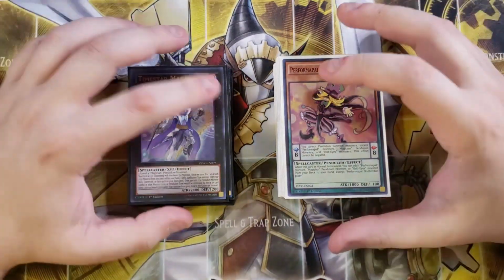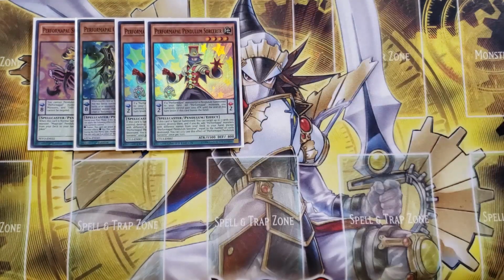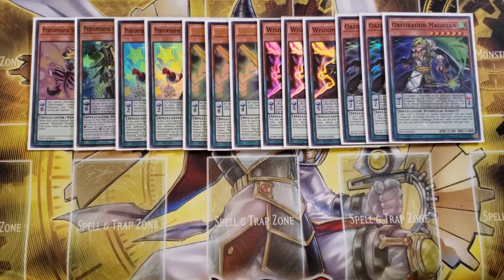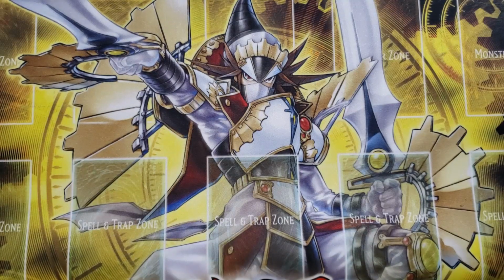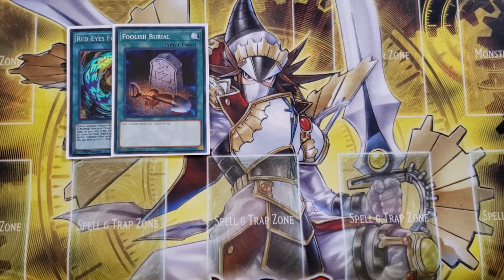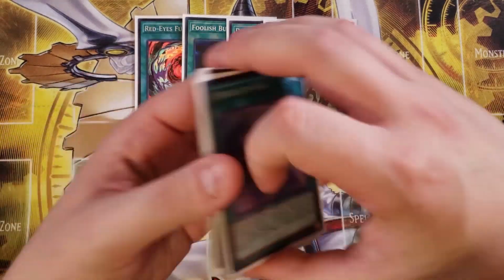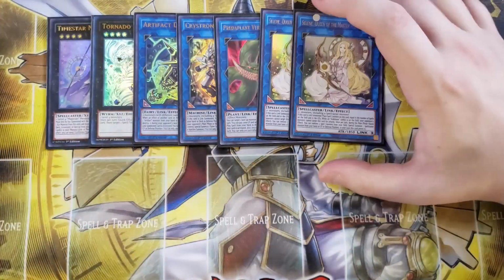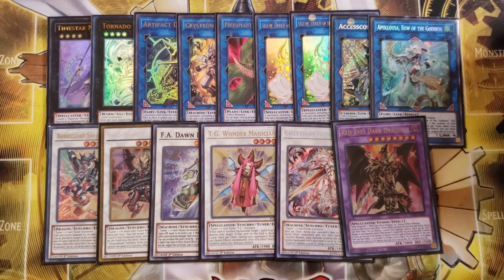PENDULUM MAGICIAN DECK PROFILE (JULY 2021) YUGIOH!